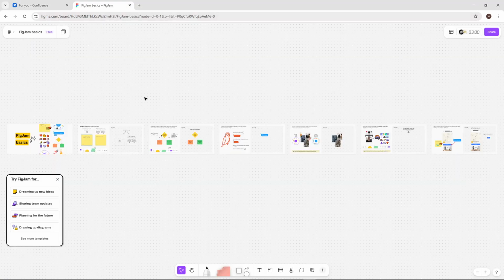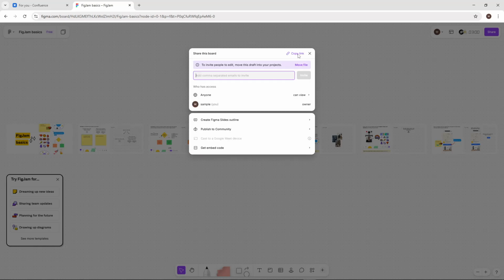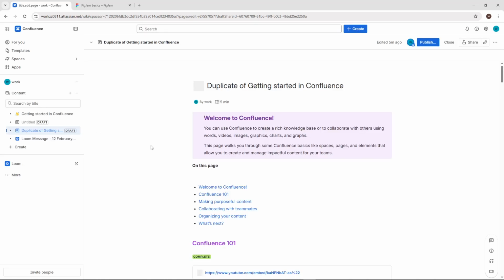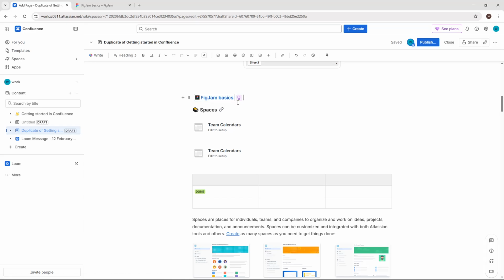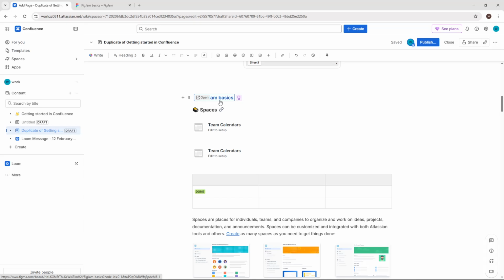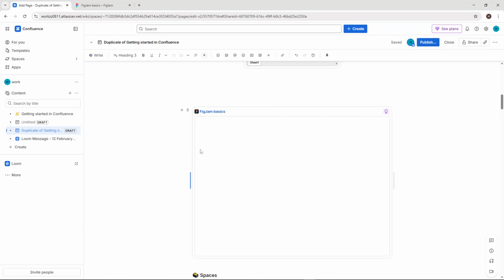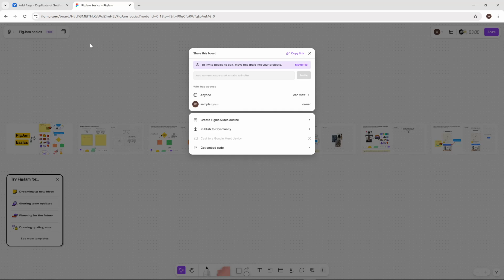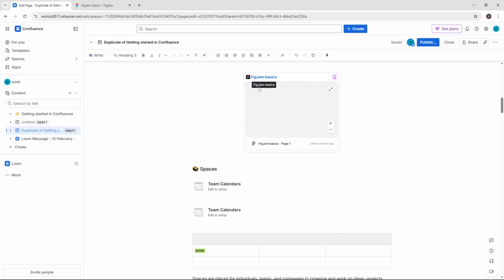How To Embed Figma Files In Confluence [Design Guide]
In this design guide, you’ll learn how to embed Figma files in Confluence so product managers, designers, and developers can view mockups and prototypes directly inside documentation. Embedding live designs keeps specs, wireframes, and feedback centralized, eliminating constant tab switching and outdated screenshots. Your team always sees the latest version automatically.

🔹 What You’ll Learn:
-How To Paste Figma Links To Create Smart Embedded Previews Instantly
-How To Use The Embed Or Iframe Macro For Interactive Prototypes
-How To Adjust Frame Size And Layout For Clean Page Presentation
-How To Set View-Only Permissions For Secure Sharing
-How To Keep Designs Synced Without Reuploading Images
-How To Add Context With Notes And Requirements Around Files
-How To Share Prototypes With Stakeholders For Faster Reviews
-How Teams Connect Design And Documentation Seamlessly

💡 Pro Tip: Create one “Design Hub” page with all embedded prototypes and specs together. This gives engineers and stakeholders a single source of truth and reduces back-and-forth during product reviews.

By the end of this video, you’ll confidently embed Figma files in Confluence to streamline collaboration between design and development teams.